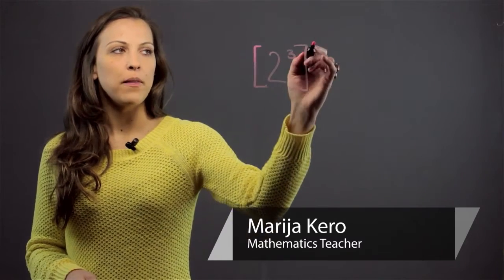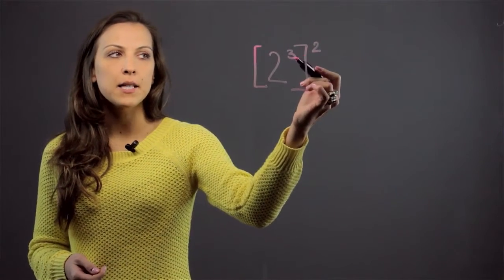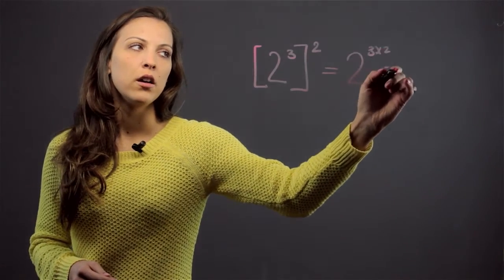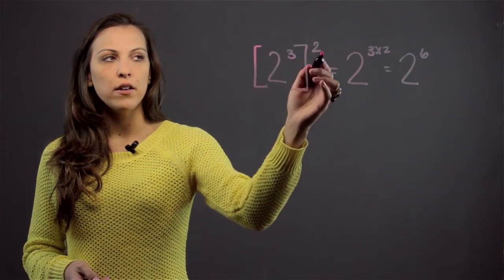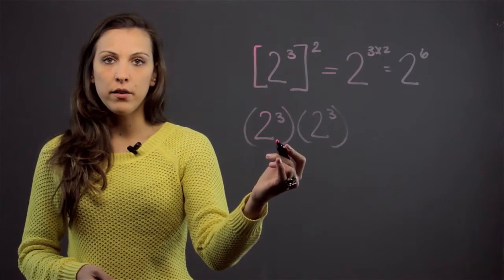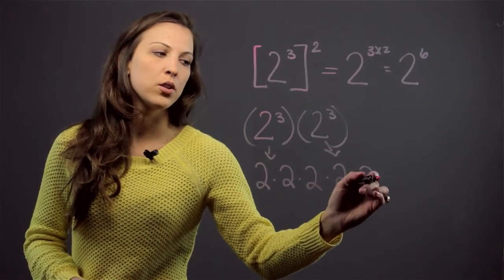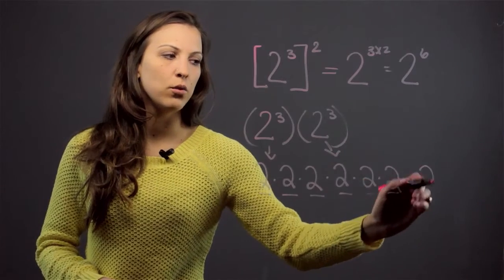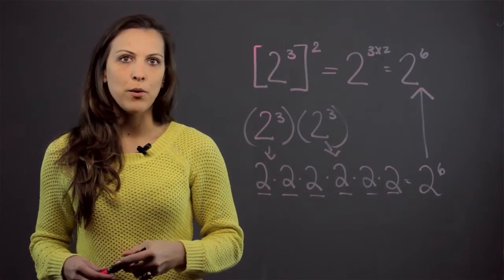How to Solve Exponents with Brackets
Rachel Kaplove, math tutor demonstrates how to solve exponents when brackets are involved.